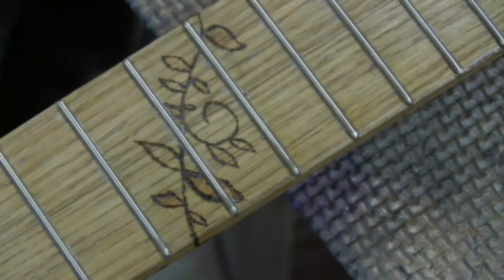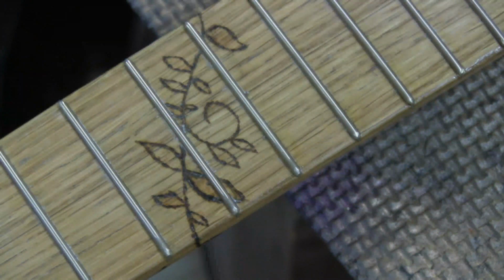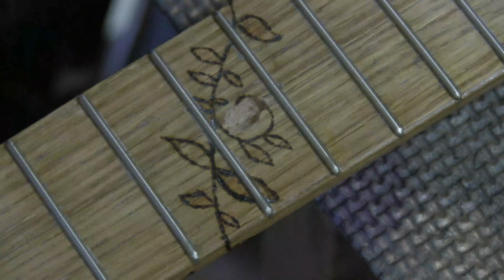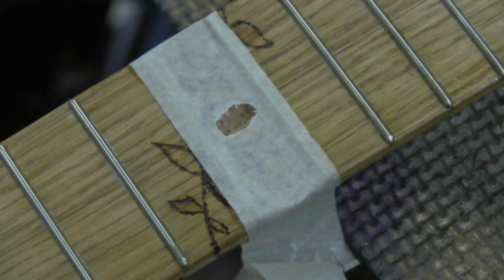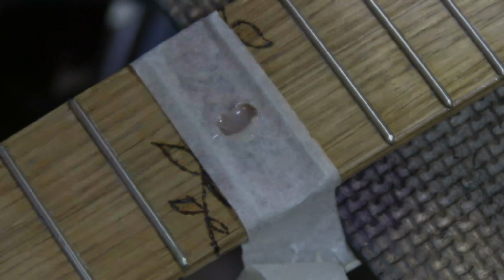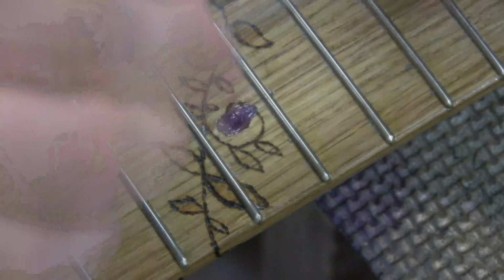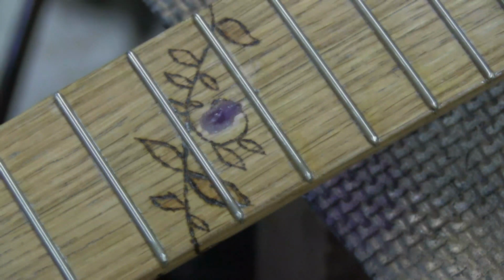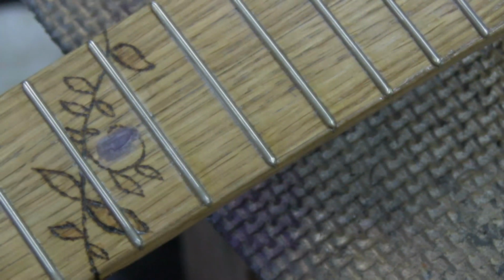Great Guitar Build Off 2020 unofficial challenge part 7 I thought I was done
i was pulled away from working in the middle and couldn't film the end as good as i wanted to, sorry i hope your all ok and can still enjoy the video it's just a little last minnet update